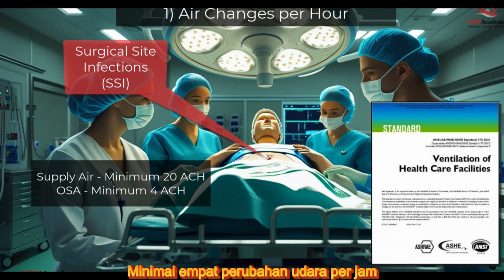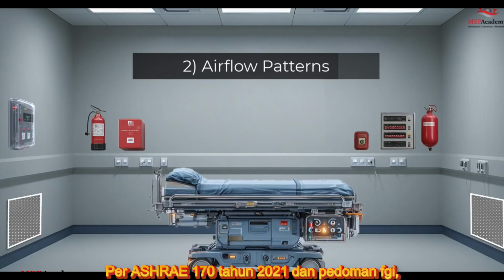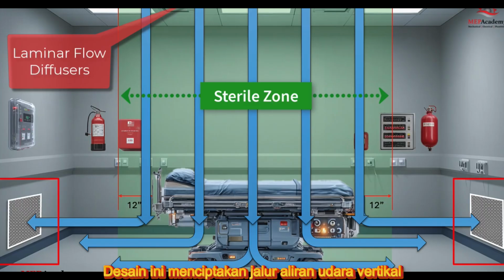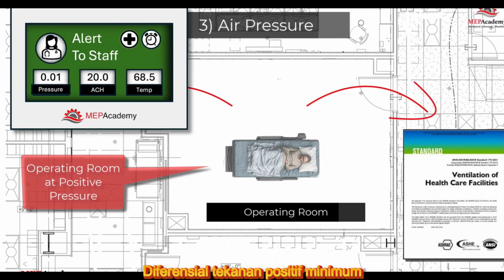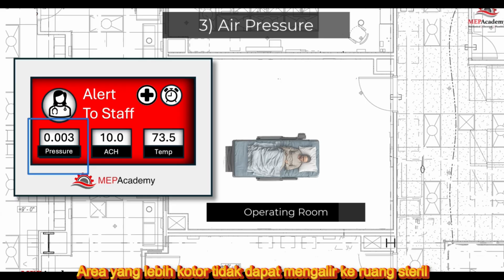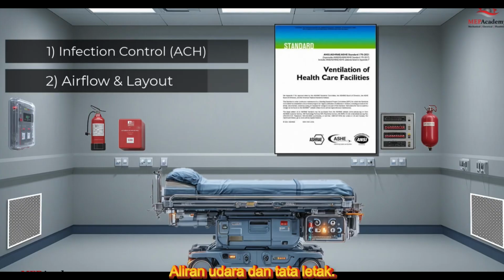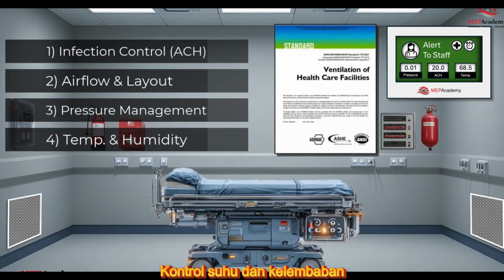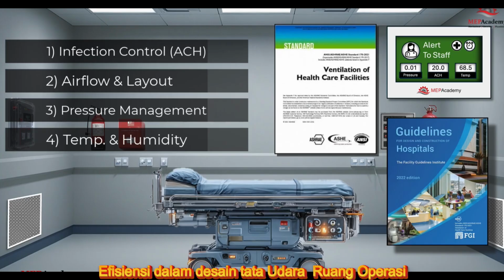HVAC Clean Room Design ASHRAE 170_ Detail Parameter